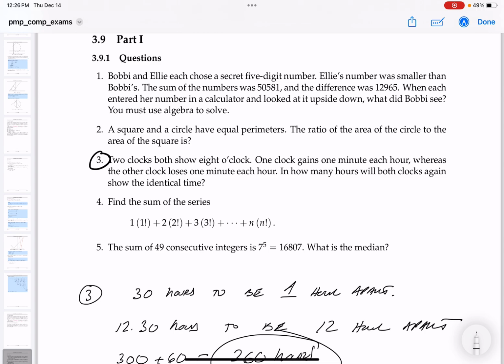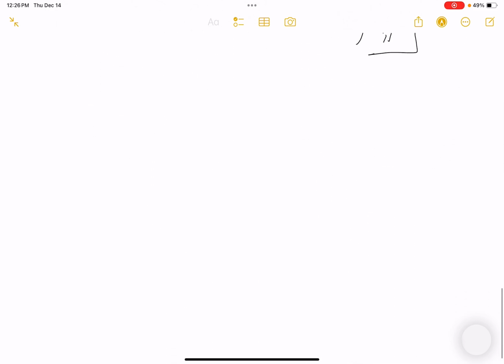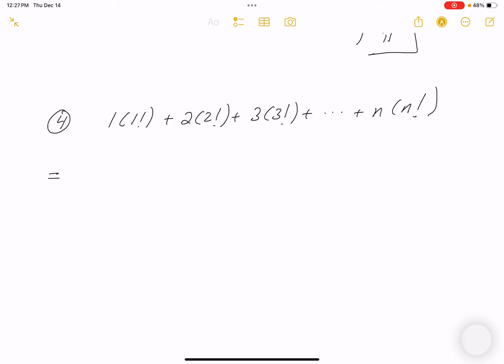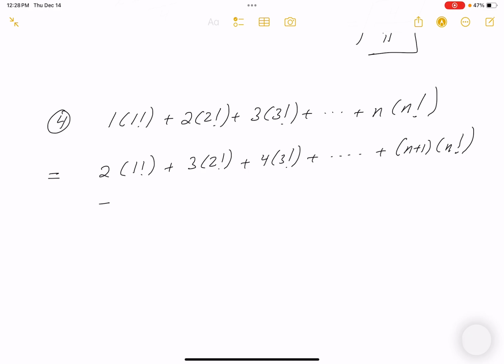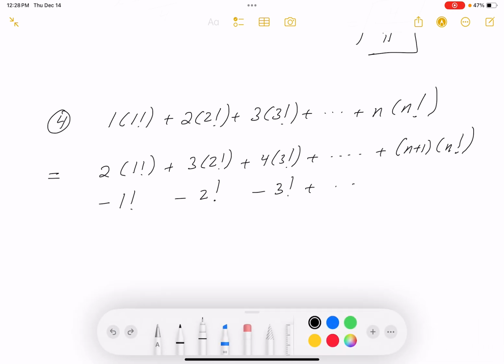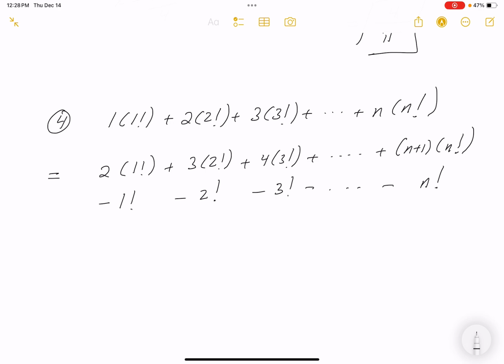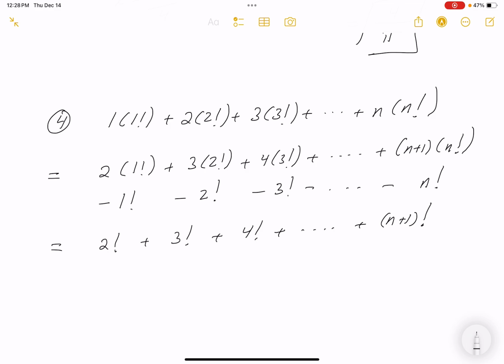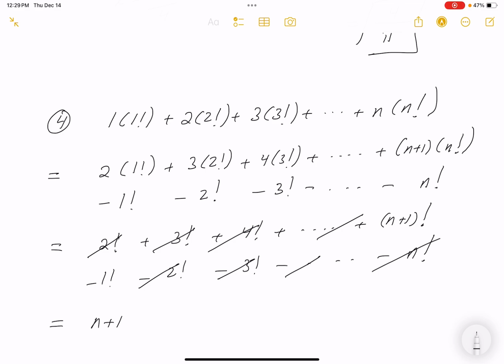pmp contest 03 09 04